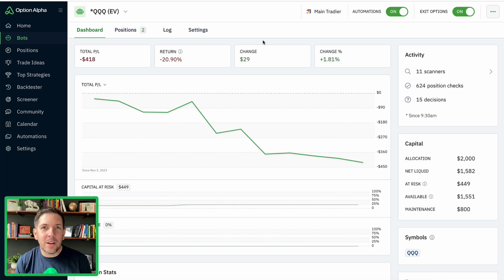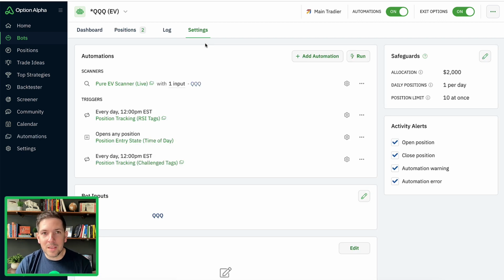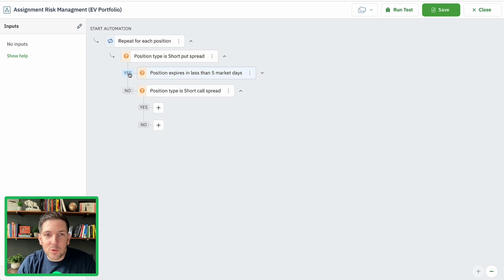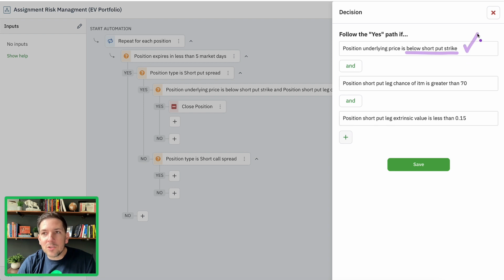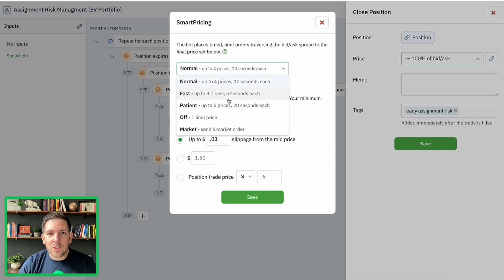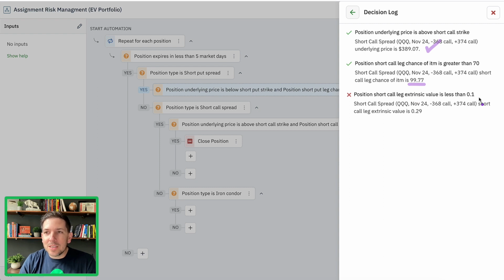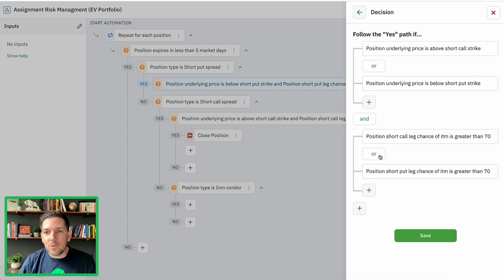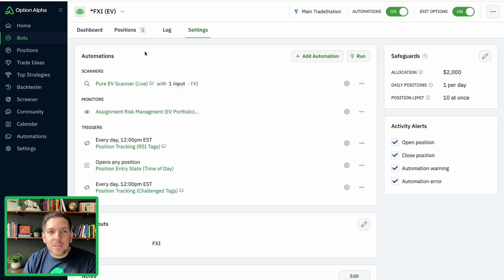Automated Options Trading #16: Early Options Assignment Risk Management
- As we near expiration on our first live trades in our EV bots, I wanted to build out an automation that monitored and judged the early assignment risk for any ITM option positions. So, in this video, we'll do that together and walk through all the decisions and steps for my monitor automation.